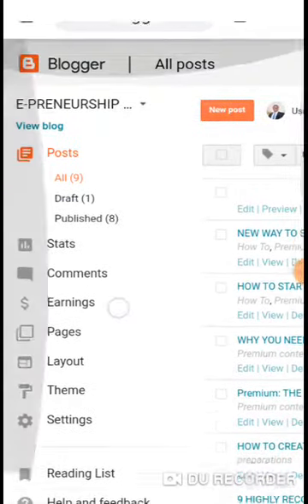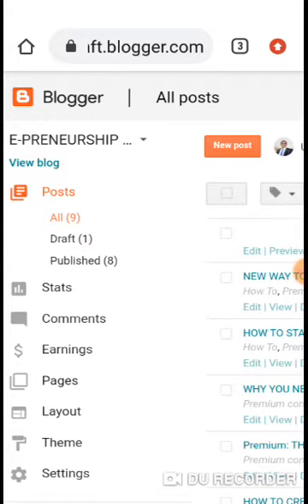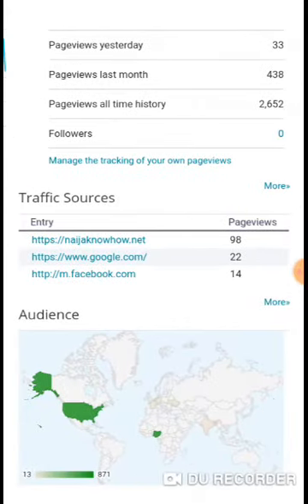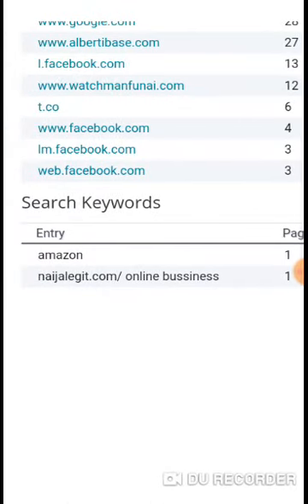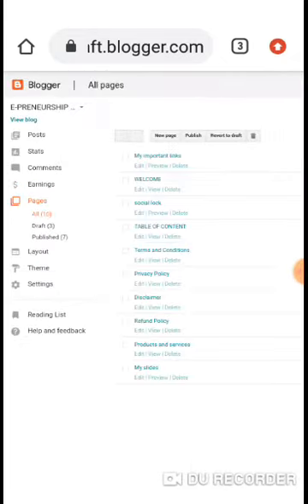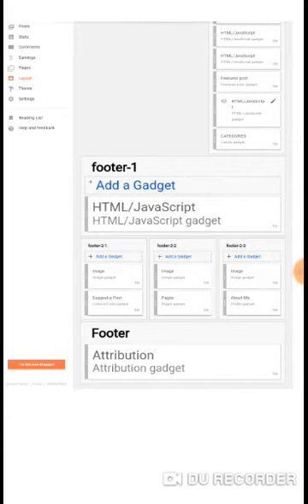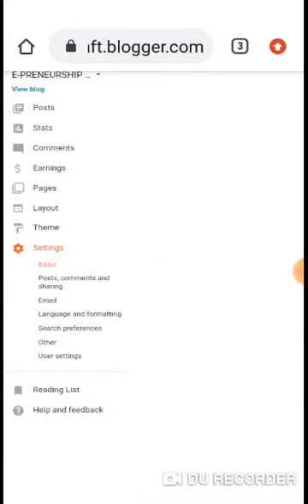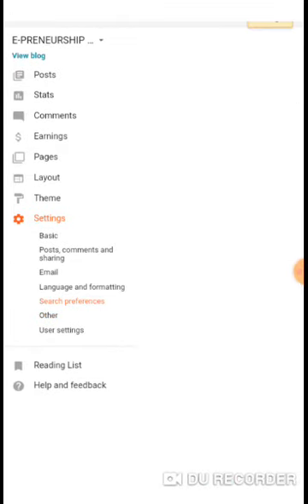Getting acquainted with the blogger cpanel